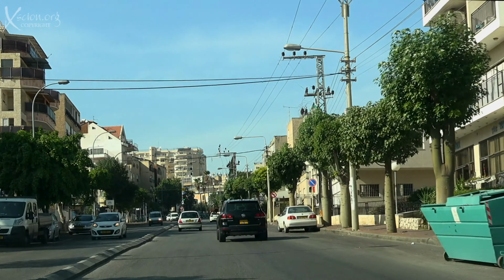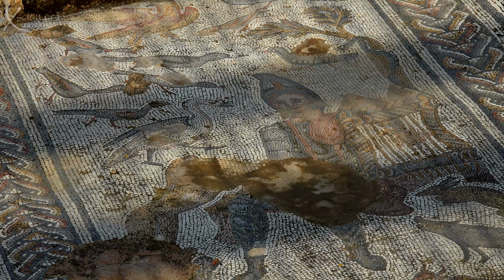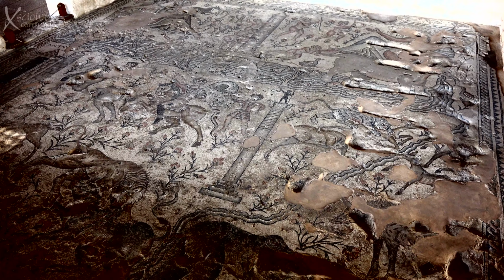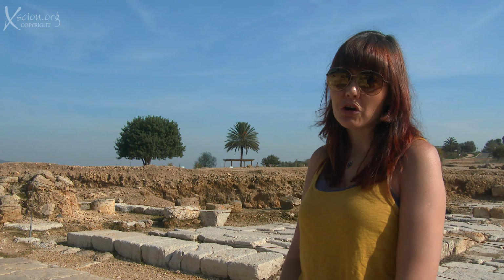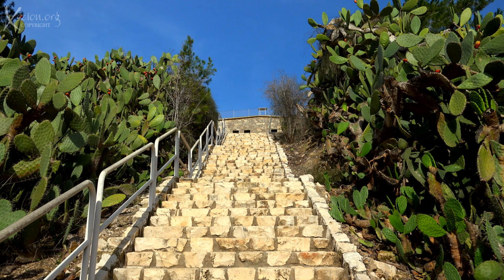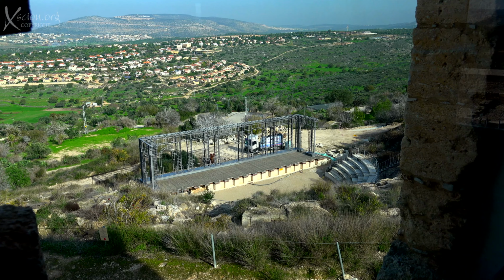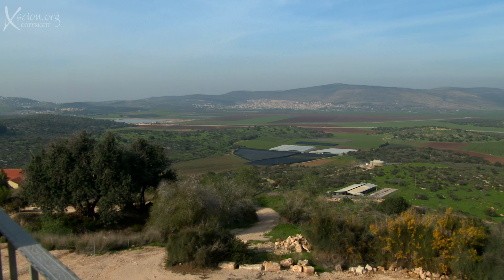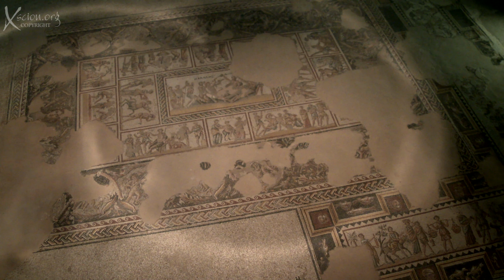Galilee 4 Zippori 4K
An historical place that is fascinating.